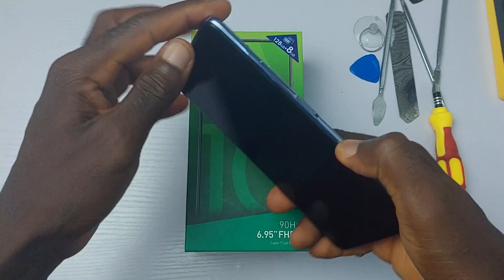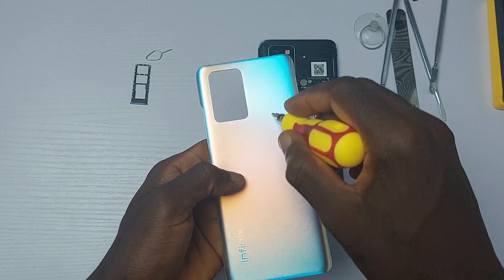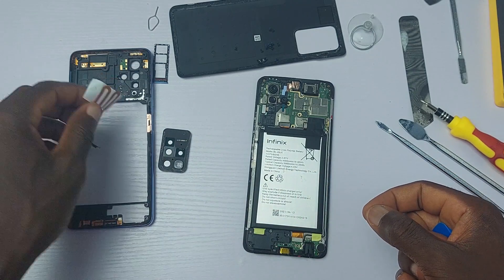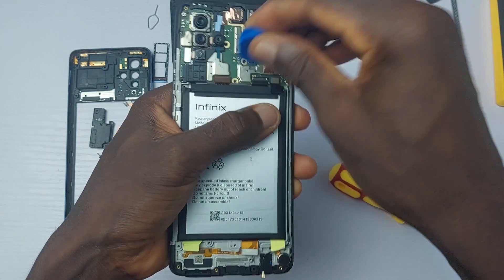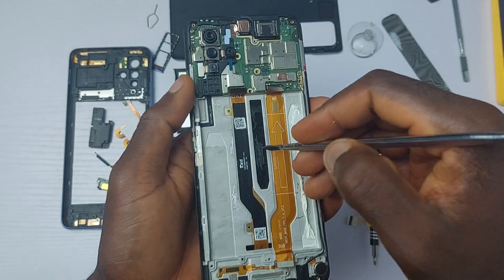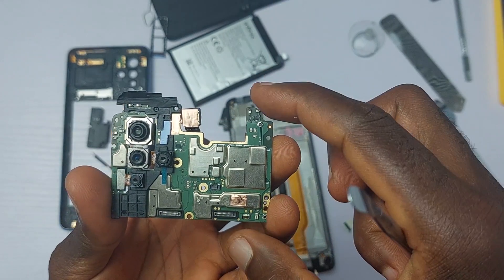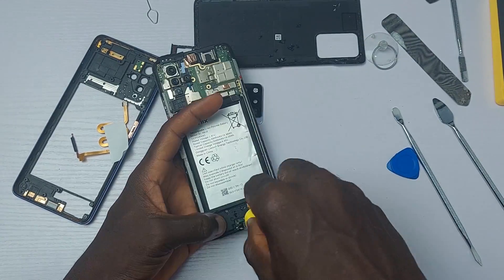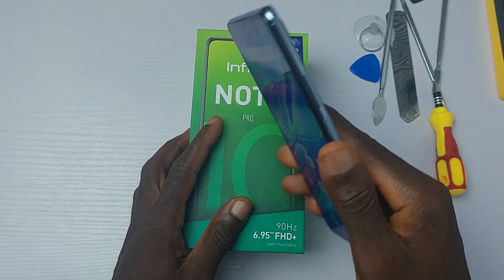Infinix Note 10 Pro Teardown: So Much value at an affordable price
The price of the Infinix Note 10 Pro is about $285 and it has 8GB of RAM and 128GB of internal storage. Truth is, for the price above, the Infinix Note 10 Pro is one of best Budget friendly premium mid-range smartphone of 2021.

This Teardown video of the Infinix Note 10 Pro shows just how good the device is. It offers so much value for money that you might likely want to get the device.

Looking at the specs and from the inside review, the Infinix Note 10 Pro offers so much value at an affordable price. Fron the disassembly of the Infinix Note 10 Pro, one can easily tell the the phone is built to compete other phones.

You get MediaTek Helio G95 gaming chipset with recent octa core CPU and powerful GPU. Then there is the 64MP main camera that can awesome photos including a wonderful night mode.

Upfront is the 16MP selfie that works really good under good light conditions. Then there is a 5000mAh battery with 33W fast charge. It runs Android 11 out of box along with latest XOS skin software.

What is most impressive about the phone is the cooling system. From the observation of cooling system, this device might hey warm under heavy usage but it won't get HOT.

Beneath the battery is a graphite cooler to help absorb heat from the batter and keep the temperature down.

Overall, the Infinix Note 10 Pro is one device you'll never regret buying.

Note: Infinix is not promising any major software update for the device. So you might be stuck with Android 11 forever (the only downside of the device).